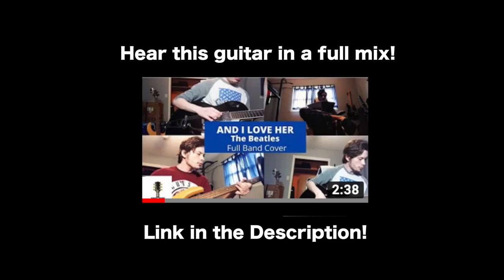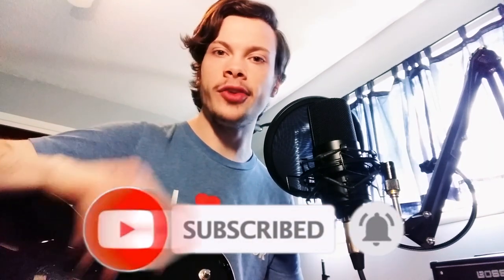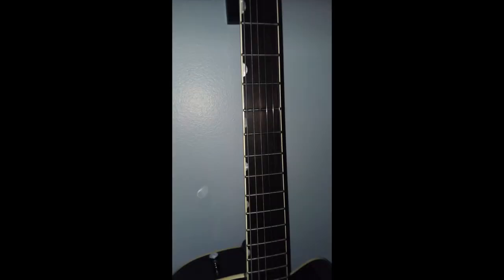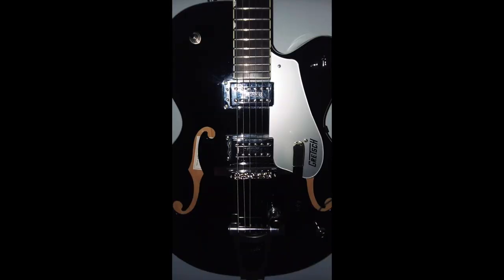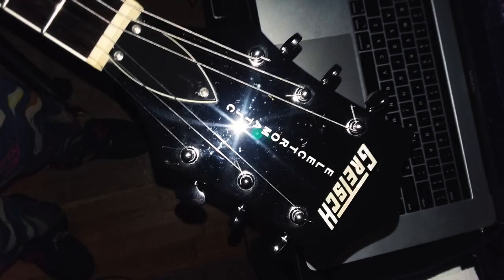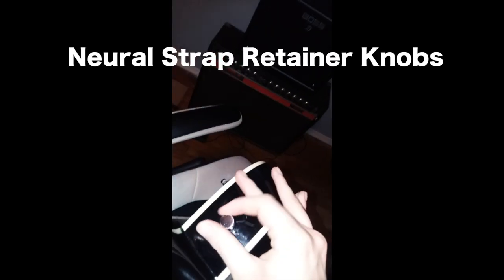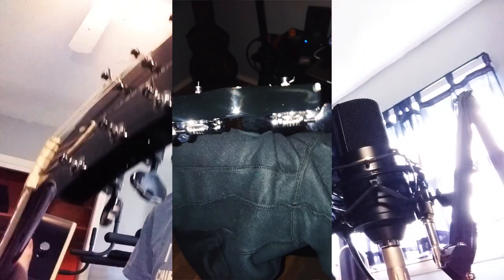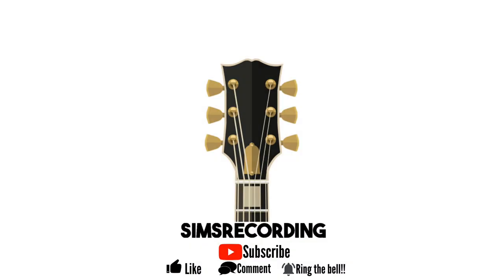GRETSCH ON A BUDGET | 2011 Gretsch Electromatic G5120 | SimsRecording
THE COVER WAS REMOVED TO AVOID ANY POTENTIAL LEGAL ISSUES WITH THE DMCA. Sorry for the inconvenience.
In this video, I am going to show you and talk about a Gretsch that my family has had for many years.

TIMESTAMPS
00:00 Intro
1:02 Story
1:40 Specs (It's a long one.)
3:37 Demo Intro
3:46 Clean Demo (All Pickup Positions)
4:17 Clean Demo w/ Vibrato On (All Pickup Positions)
4:51 Dirty/Driven Demo
5:12 Final Thoughts
6:58 Epilogue
7:19 Outro

Welcome to the Official SimsRecording YouTube Channel!
Full Sail University Alumnus, Class of November 2020
Here you will find guitar/bass reviews, gear reviews, music reviews, etc.

Check me out on Fiverr!